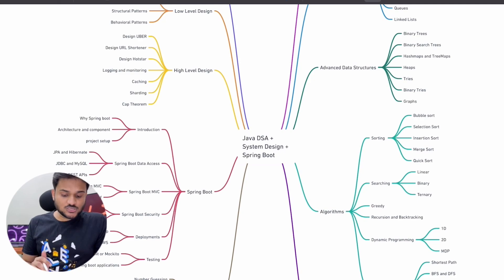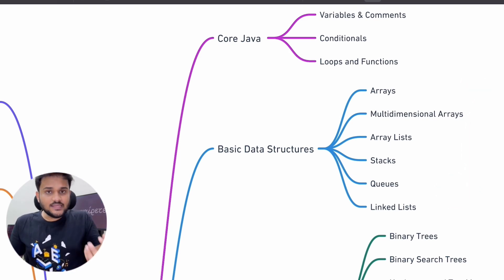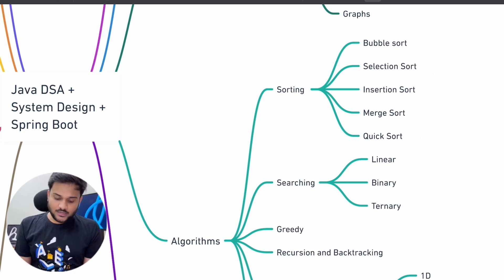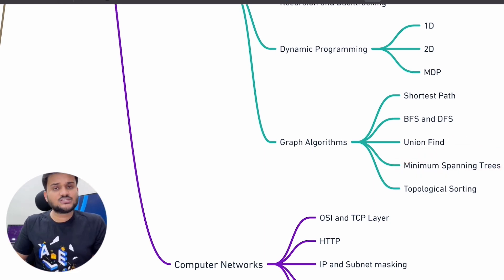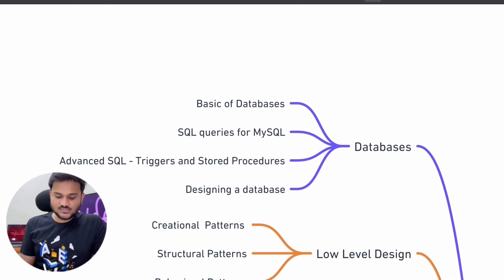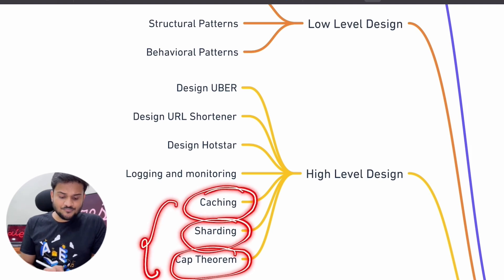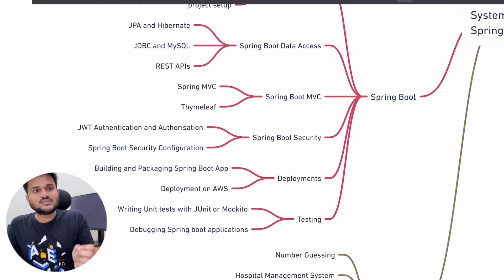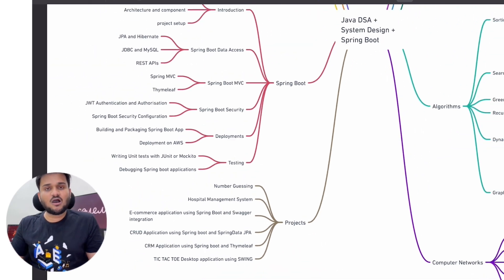Java Backend Development with DSA and System design course | 300+ Hours of content | 10+ Projects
Welcome to our latest course launch on Data Structures and Algorithms in Java, System Design, and Backend Development with Spring Boot! This comprehensive course is designed to take you from a beginner to an expert level in software development.

With more than 220 hours of content, this course is perfect for anyone who wants to master the fundamentals of DSA, system design, and backend development with Spring Boot. The course covers a wide range of topics, including data structures, algorithms, sorting, searching, graph algorithms, and much more.

Additionally, it includes hands-on project work, with over 6+ projects, so you can apply the concepts you learn to real-world scenarios. In this course, you'll learn how to build robust and scalable backend systems with Spring Boot. You'll also learn how to design and implement software systems using best practices and industry-standard techniques.

Our experienced instructors will guide you every step of the way, providing you with a deep understanding of the concepts and practical skills needed to succeed in the industry. You will also have access to a supportive community of learners to help you along the way.

By the end of the course, you'll have the knowledge and skills needed to build complex systems with confidence. You'll also have a portfolio of projects to showcase your abilities to potential employers or clients.

Whether you're a seasoned developer or just starting your coding journey, this course is perfect for you. So, if you're looking to take your software development skills to the next level, enroll in our Data Structures and Algorithms in Java, System Design, and Backend Development with Spring Boot course today!

Data Structures
Algorithms
Java Programming
System Design
Low-Level Design
High-Level Design
Spring Boot
Backend Development
Software Development
Object-Oriented Programming
Graph Algorithms
Sorting Algorithms
Searching Algorithms
Recursion
Dynamic Programming
Linked Lists
Arrays
Trees
Hash Tables
Queues
Stacks
Heap
Priority Queues
Binary Search Trees
AVL Trees
Red-Black Trees
Tries
Segment Trees
Fenwick Trees
Graph Theory
Dijkstra’s Algorithm
Bellman-Ford Algorithm
Floyd-Warshall Algorithm
Kruskal’s Algorithm
Prim’s Algorithm
Topological Sorting
Depth-First Search
Breadth-First Search
Divide and Conquer
Greedy Algorithms
Backtracking
Bit Manipulation
Geometric Algorithms
Computational Geometry
Design Patterns
Singleton Pattern
Observer Pattern
Factory Pattern
Adapter Pattern
Proxy Pattern
Strategy Pattern
MVC Pattern
DAO Pattern
Front Controller Pattern
Business Delegate Pattern
Service Locator Pattern
Model-View-ViewModel (MVVM)
Model-View-Controller (MVC)
Model-View-Presenter (MVP)
Command Query Responsibility Segregation (CQRS)
Event Sourcing
Object-Relational Mapping (ORM)
Hibernate
JPA
JDBC
RESTful Web Services
JSON
XML
Spring Framework
Spring MVC
Spring Data
Spring Security
Spring Integration
Spring Batch
Spring Cloud
Microservices
Distributed Systems
Load Balancing
Caching
Authentication and Authorization
Encryption
Multi-Threading
Concurrency
Synchronization
Locks
Semaphores
Monitors
Atomic Variables
Executors
Fork/Join Framework
CompletableFuture
Memory Management
Garbage Collection
Performance Tuning
Testing
JUnit
Mockito
Integration Testing
Continuous Integration
Deployment